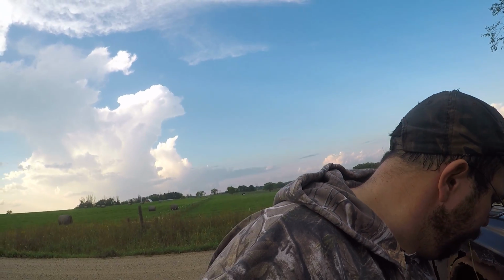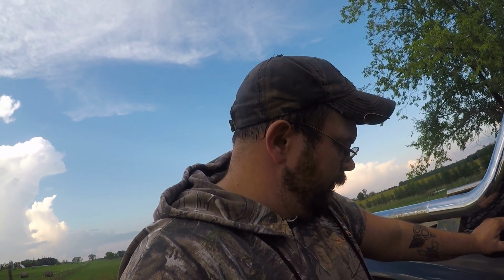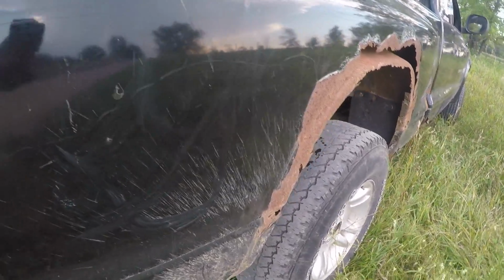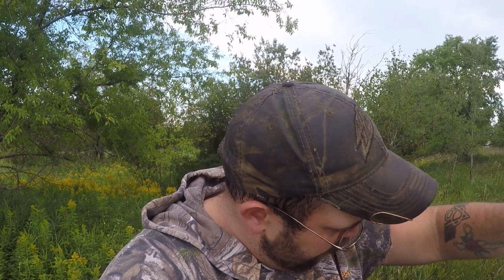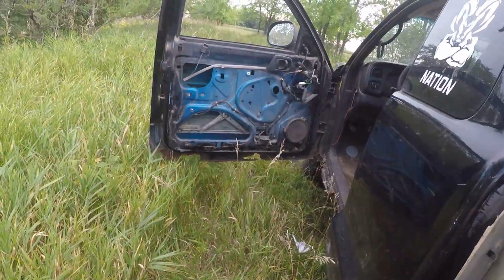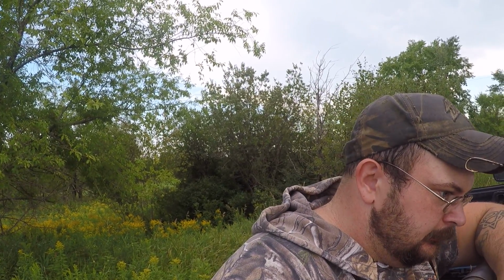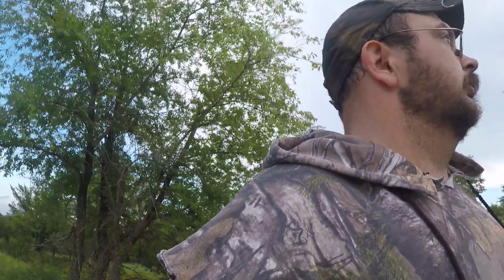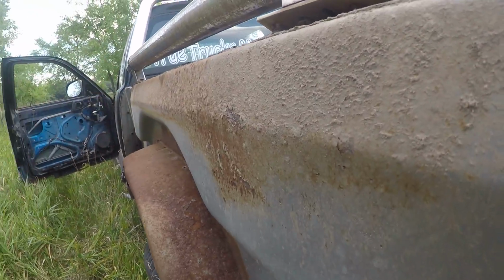Saturday Shanty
Figure talk bs with y'all for alittle bet and talk little bet about my truck and paetron. Btw Martha shut up